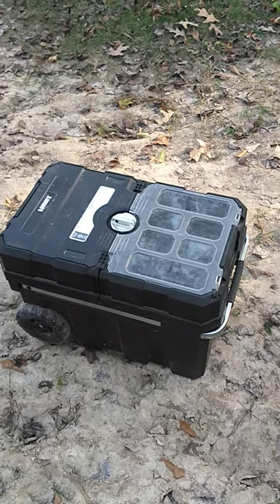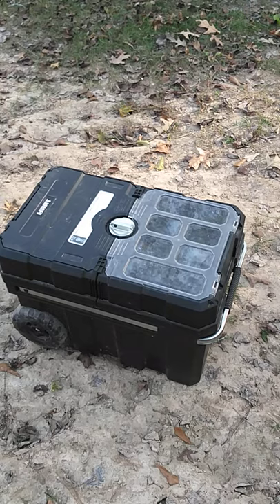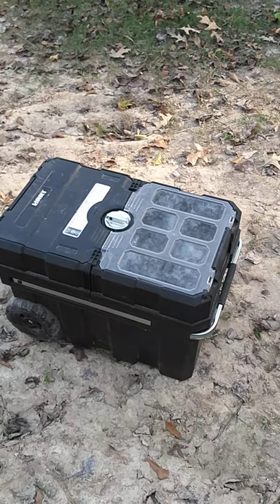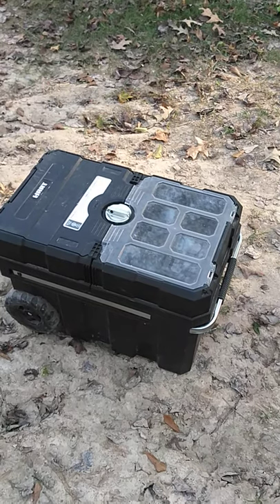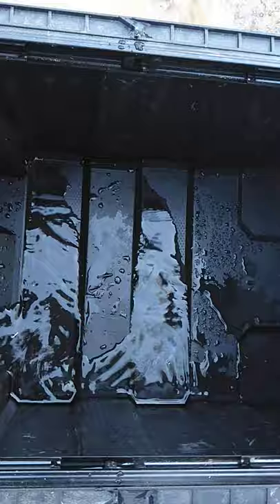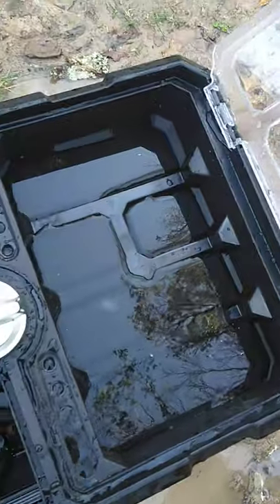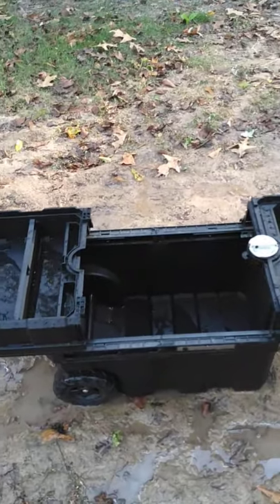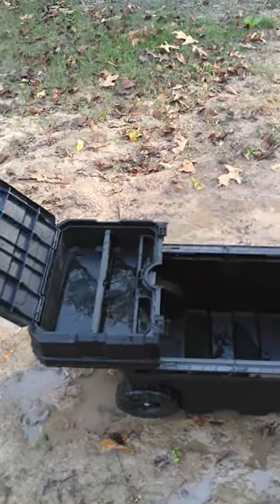Hart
tool box not water proof